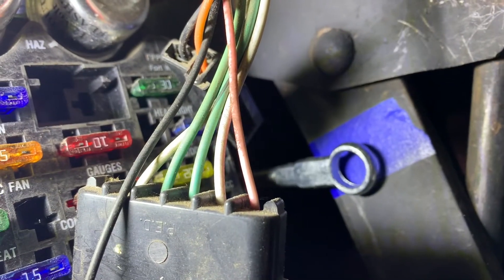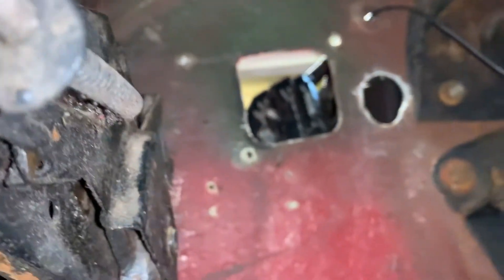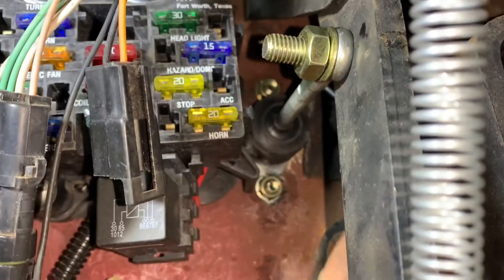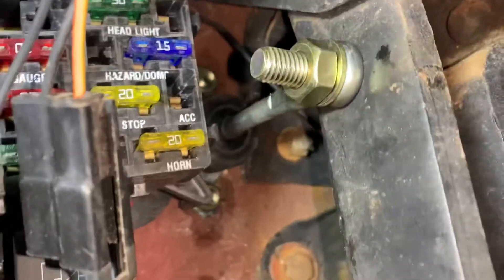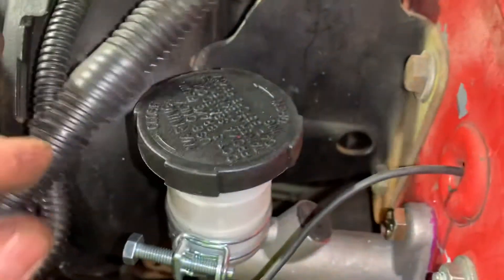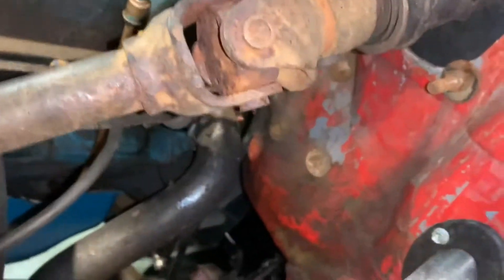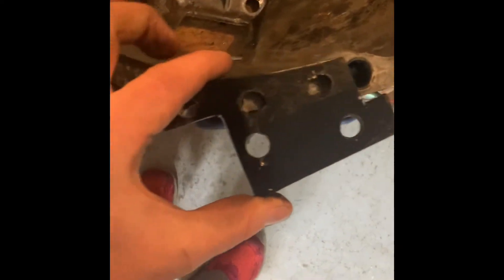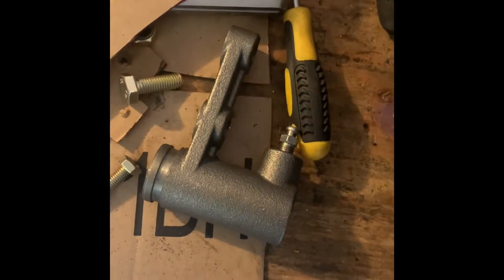CeaJaySeven - 1978 CJ7 - Converting from a mechanical clutch linkage to a hydraulic master/slave.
Converting from a mechanical clutch linkage to a hydraulic master/slave.